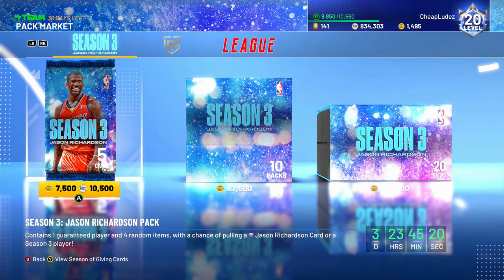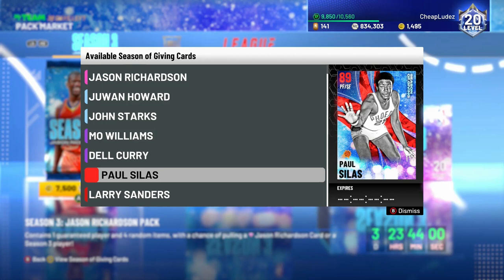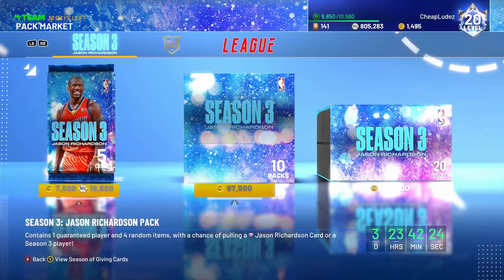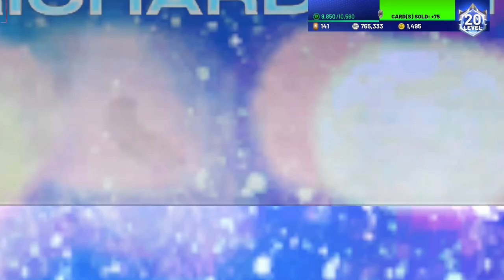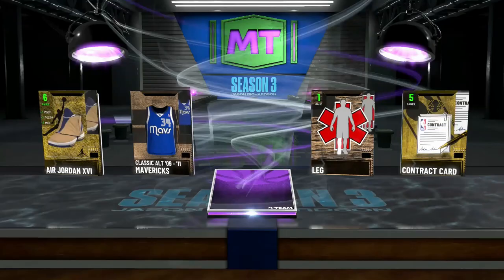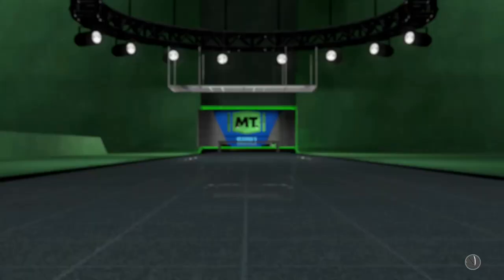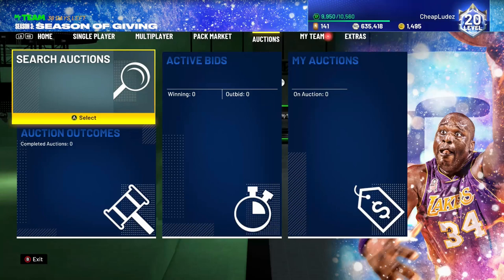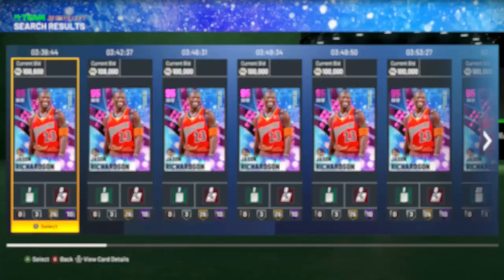JASON RICHARDSON PACK OPENING! ARE THESE PACKS WORTH OPENING IN NBA 2K21 MY TEAM?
Pack opening time. Are these new Season 3 Jason Richardson packs worth opening in NBA 2k21 My Team? Probably not but time to find out.